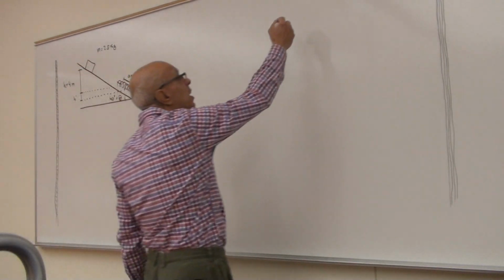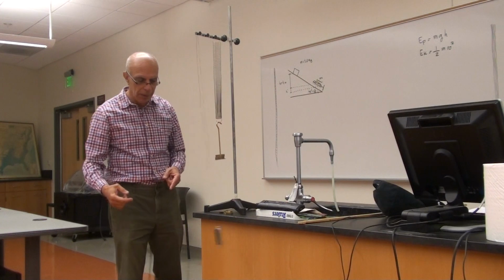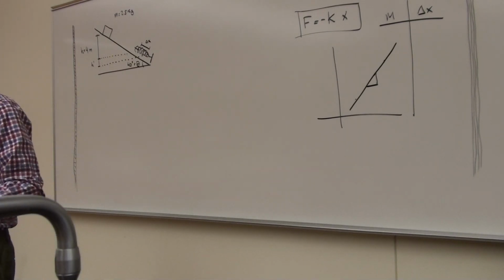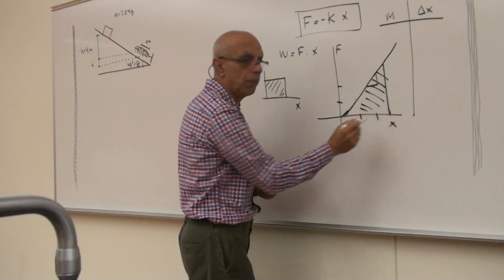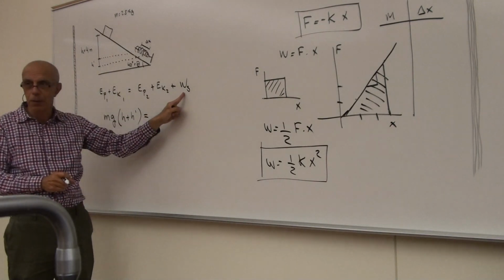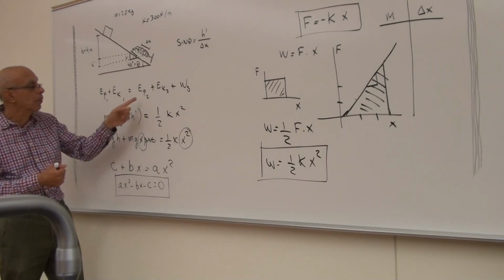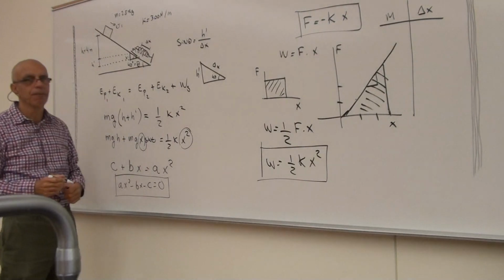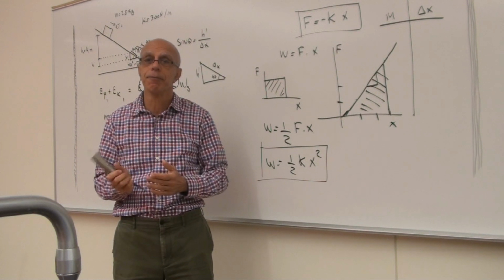Block on Incline Plane and Hooke's Law